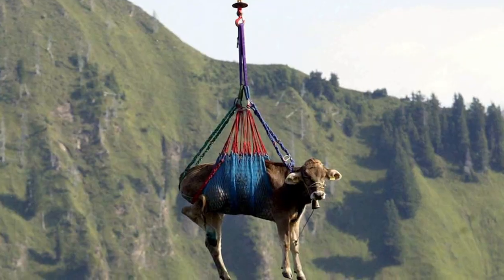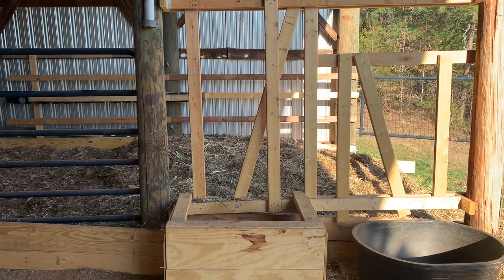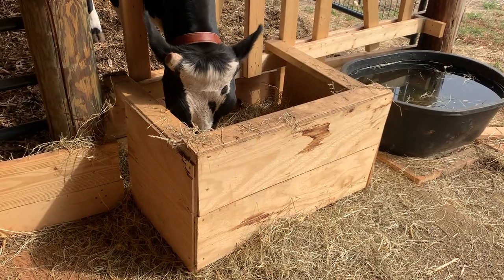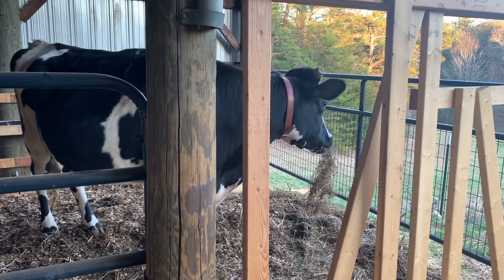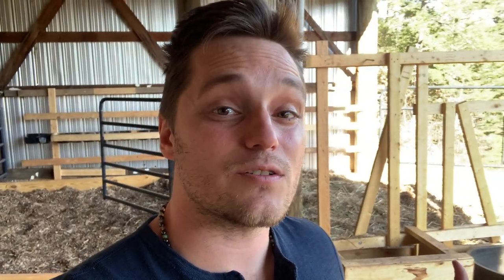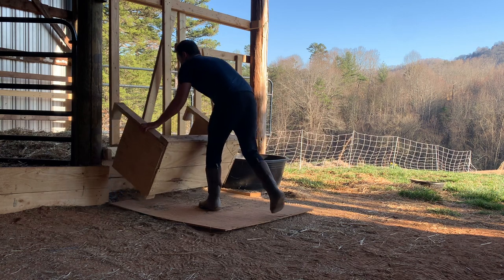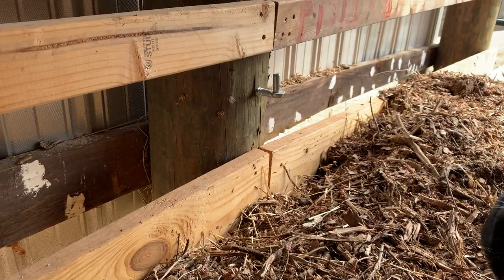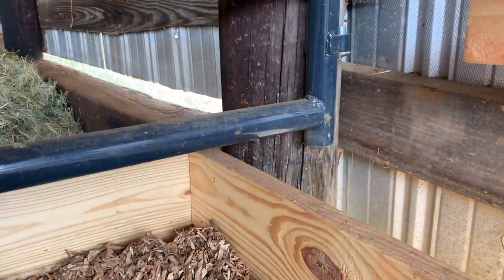How We Built a Barn Stall for Our Family Milk Cow - Barn Stall Ideas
We converted a section of our pole barn into a barn stall for our family milk cow. We built in a head gate for milking and plan to keep her on deep bedding.